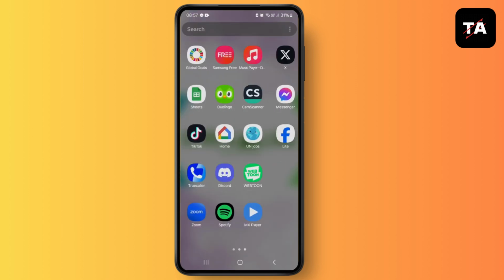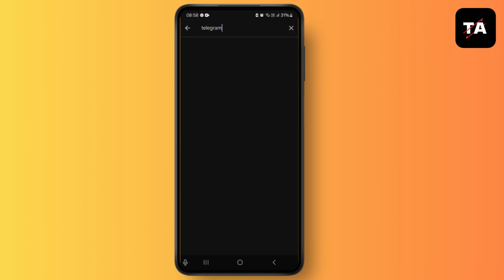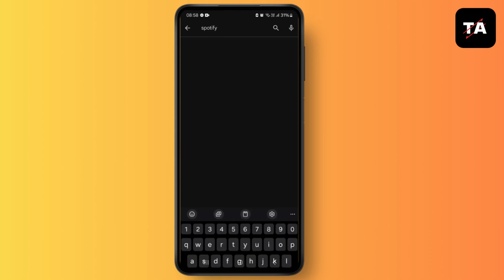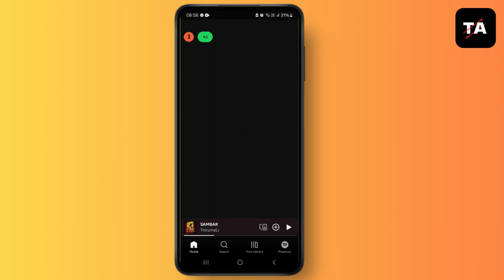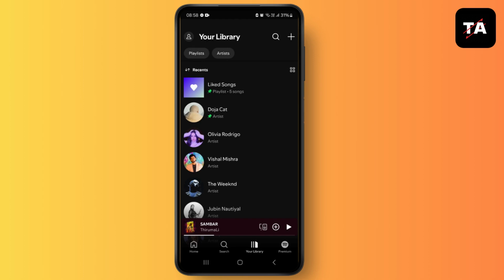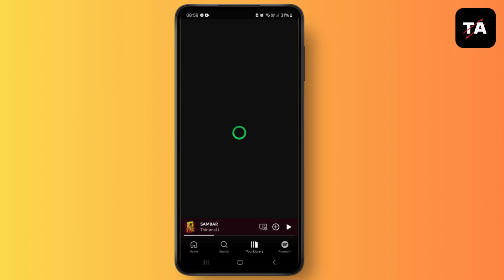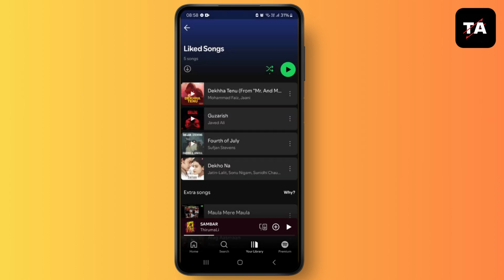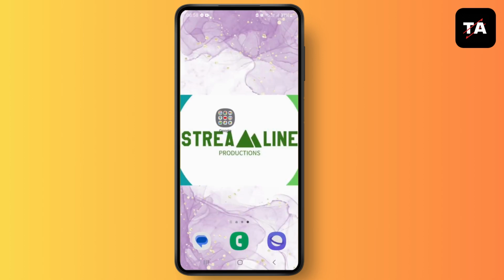HOW TO QUICKLY REMOVE LIKED SONGS FROM SPOTIFY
Welcome to our guide on How to Quickly Remove Liked Songs From Spotify! If your Spotify library is cluttered with songs you no longer enjoy or want to clean up your liked songs list, this video will show you the fastest methods to remove them. We’ll cover both desktop and mobile platforms to help you efficiently manage your music collection.

What You'll Learn:

Removing Liked Songs on Desktop:

Step-by-step instructions for removing liked songs using the Spotify desktop app.
How to select and unlike multiple songs at once for quicker management.
Removing Liked Songs on Mobile:

How to remove liked songs from the Spotify mobile app on iOS and Android.
Tips for managing your liked songs directly from your phone.
Bulk Removal Techniques:

Efficient methods for clearing out large numbers of liked songs.
Using playlists and sorting options to simplify the removal process.
Managing Your Liked Songs List:

How to keep your liked songs list organized and updated.
Best practices for curating your music library effectively.